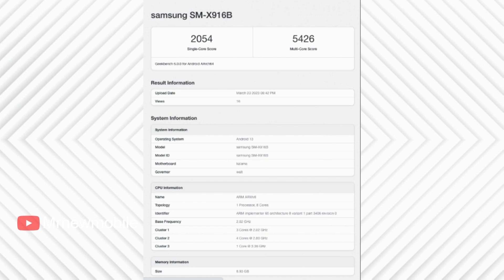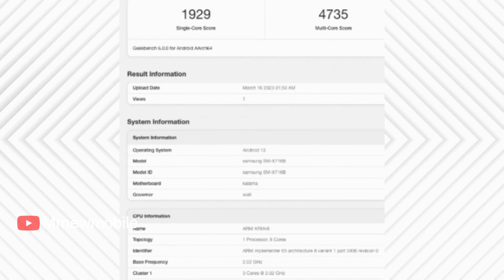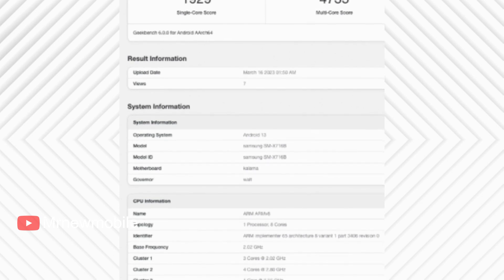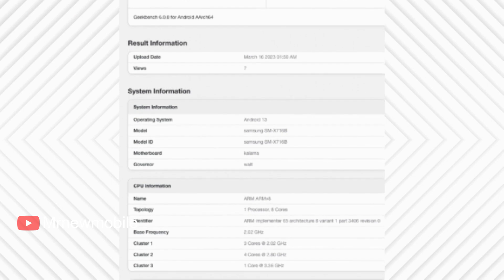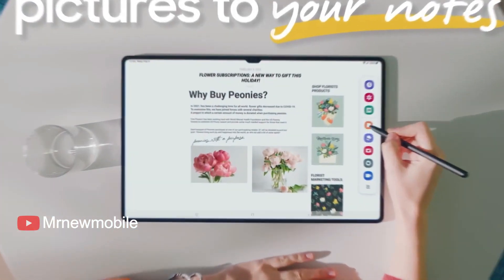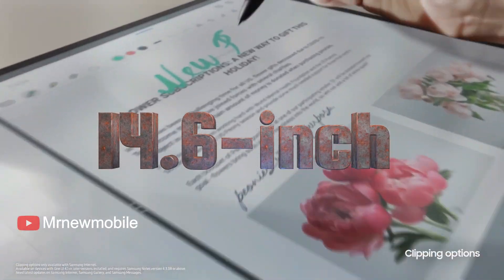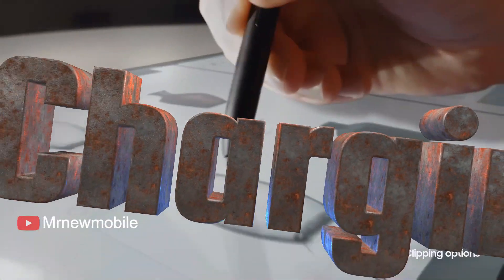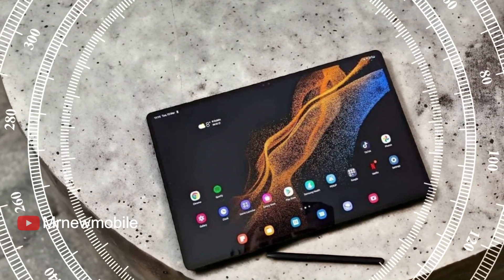Samsung Galaxy Tab S9 Ultra - FINALLY!